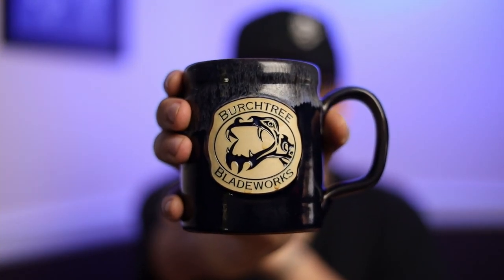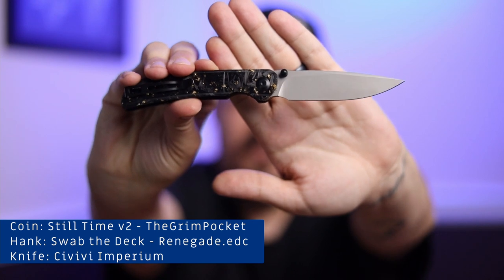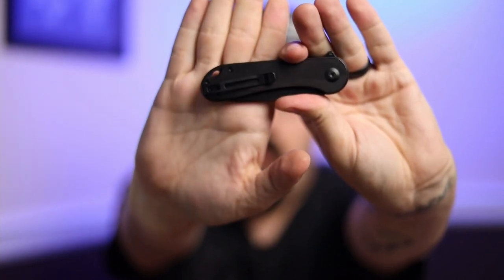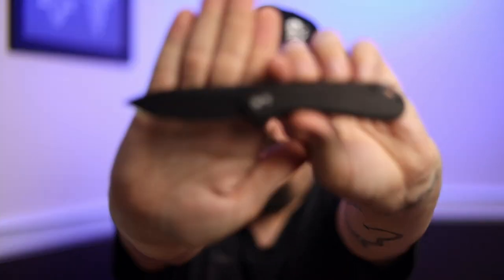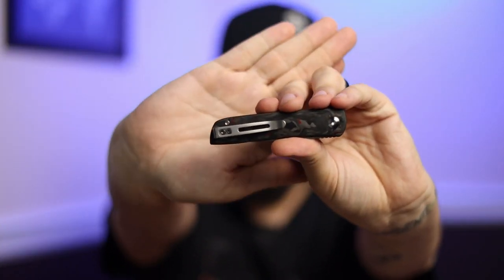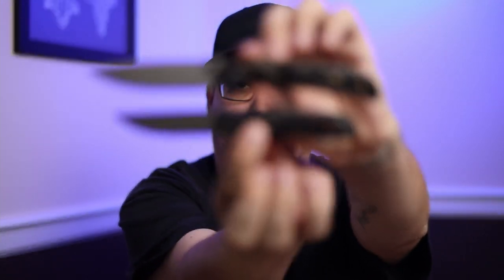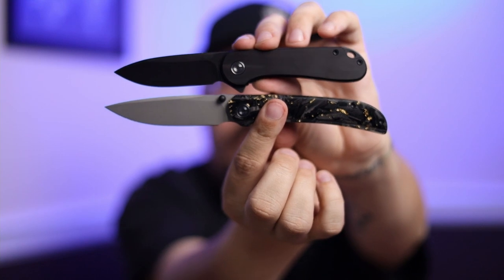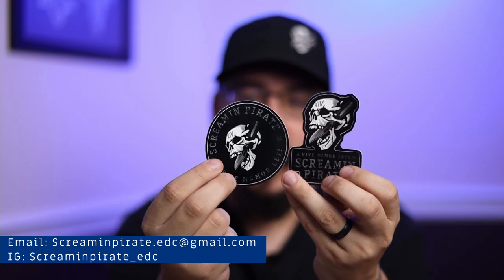Double Civivi Unboxing and 1st Impressions - Bo & Elementum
In this video I unbox 2 Civivis that just came to market. The Civivi Bo and ebony wood Elementum.